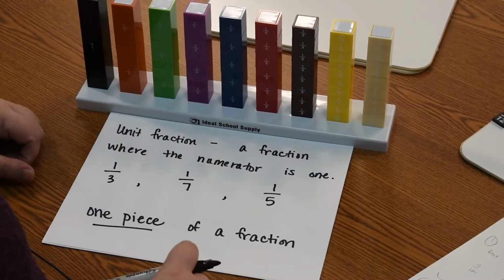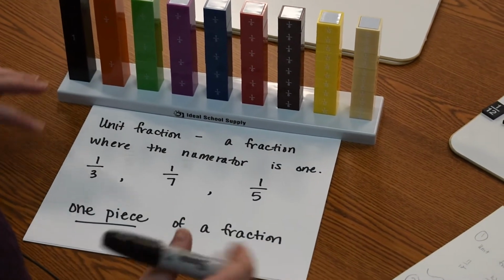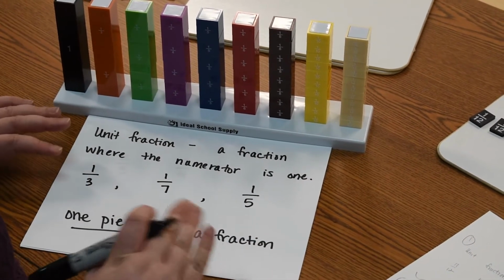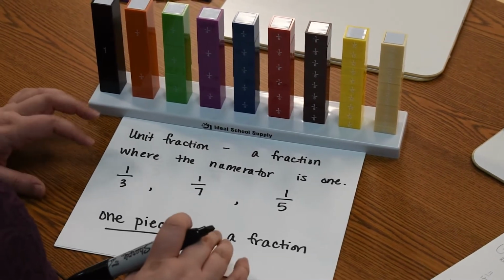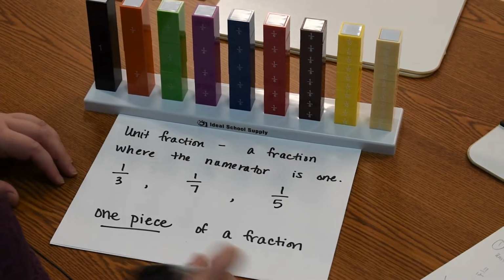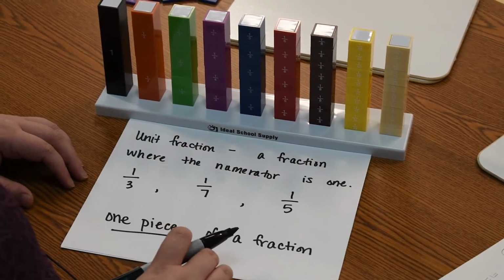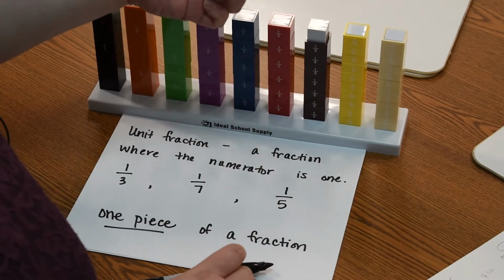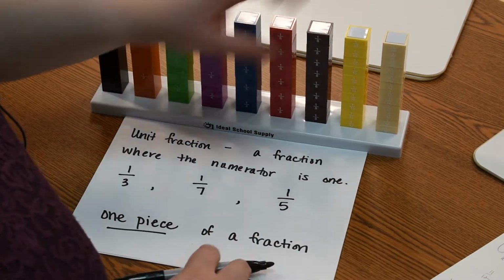Comparing and Ordering Fractions (Part 3)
This video series is to help with learning fractions. The fraction stacks featured in part 3 can be purchased here:

Video 1: Comparing like numerators and like denominators
Video 2: Benchmarking ½ on a number line
Video 3: Benchmarking 1 using unit fractions
Video 4: Converting fractions to decimals on a calculator